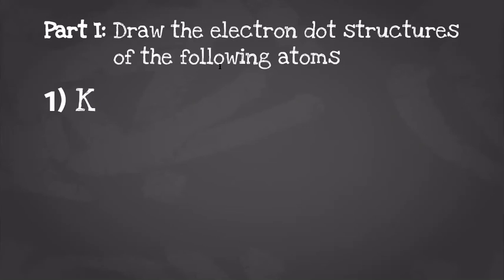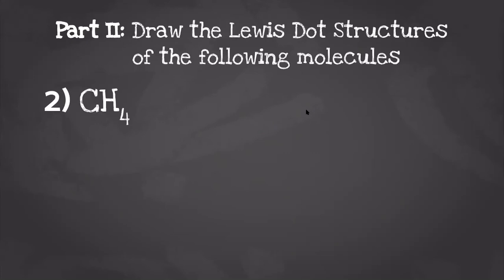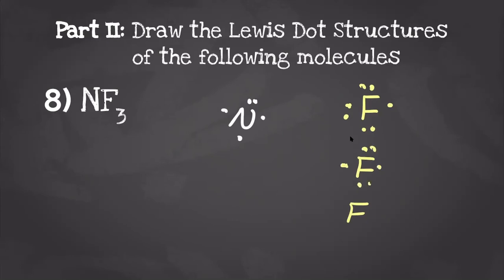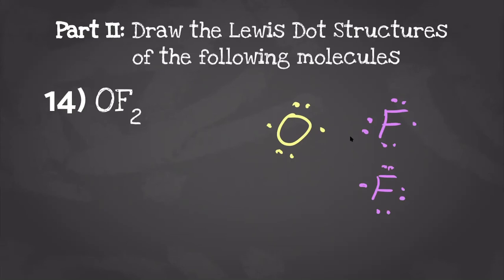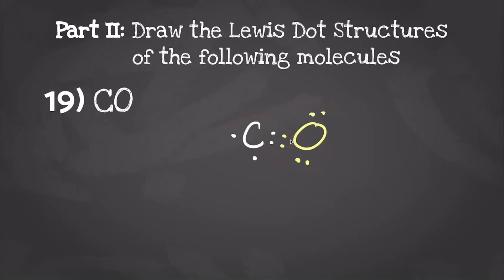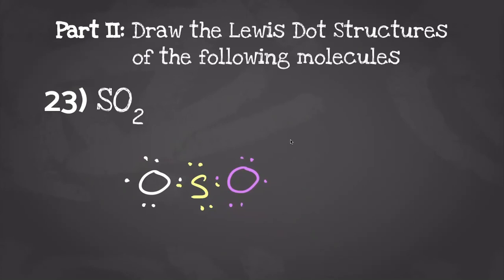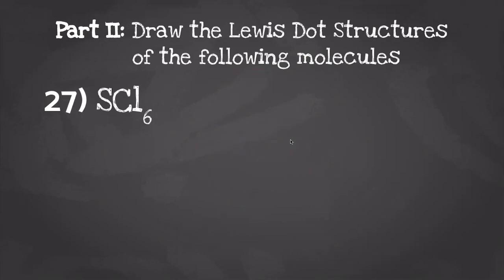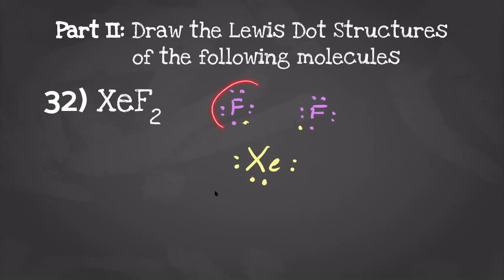Lewis #1 HW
The answer key to Lewis Dots #1.